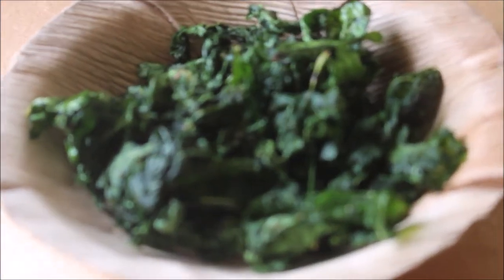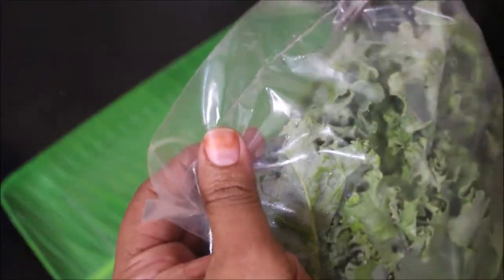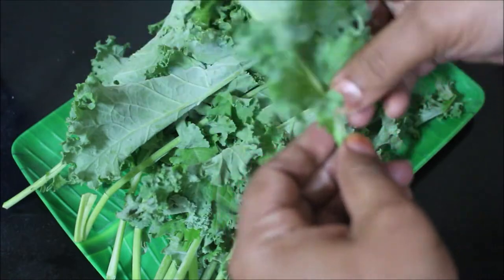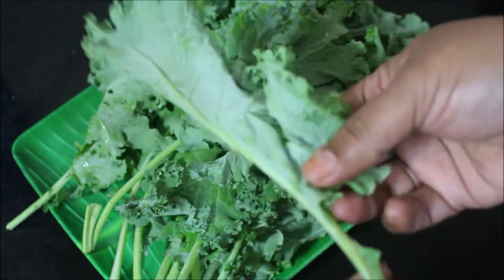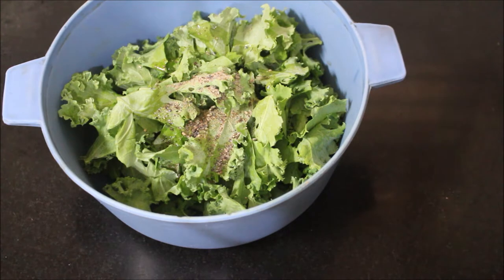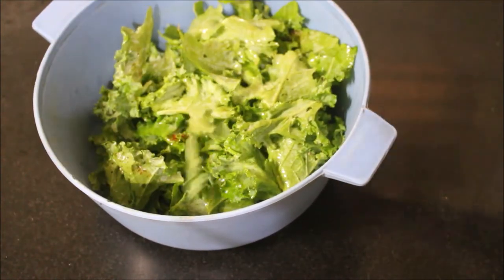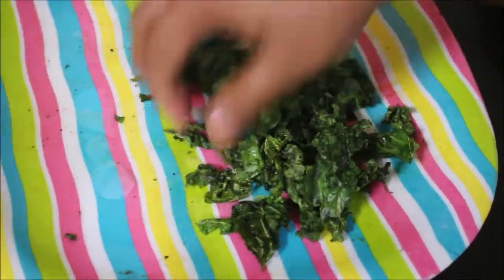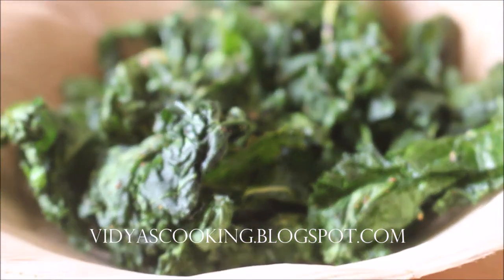Microwave Kale Chips Recipe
Healthy and nutritious snack for the entire family 🌿

Kale Chips Ingredients:
100 Grams Kale
1 Tsp Chilly Powder
1 Tsp Pepper Powder
1/4 Tsp Salt
1 Tbsp Olive Oil or Sesame Oil